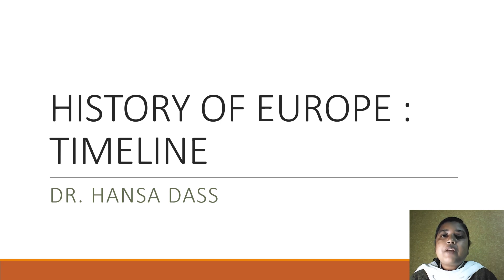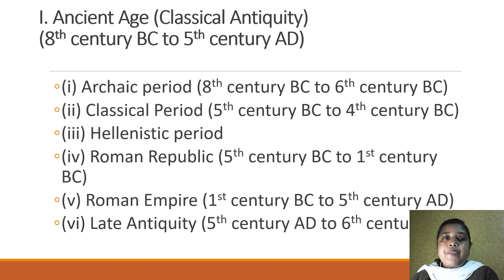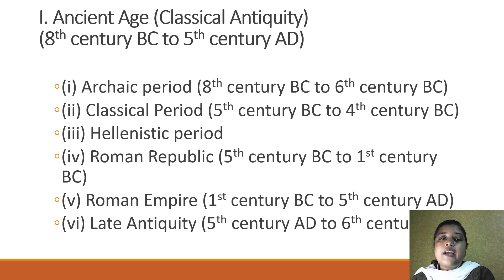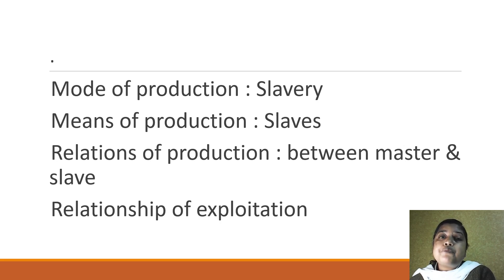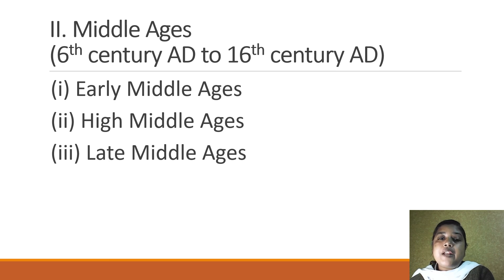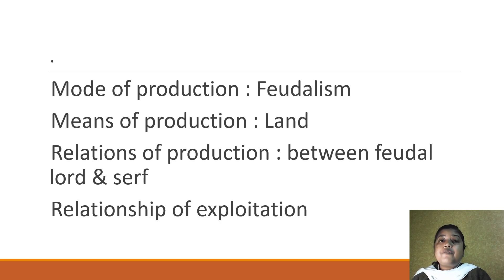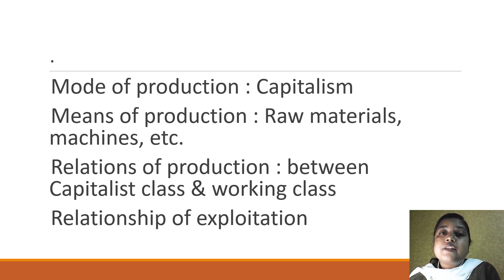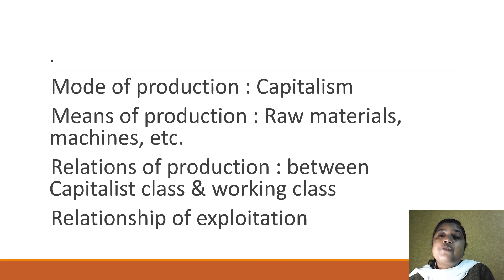HISTORY OF EUROPE : TIMELINE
This video is about the timeline of European History. In order to understand the history of Europe, it is essential to understand the ages into which it was divided so that we have a clear view of the incidents taking place in society, economy and polity.
History of Europe History of Europe : Timeline BA History MA History Different ages of European History